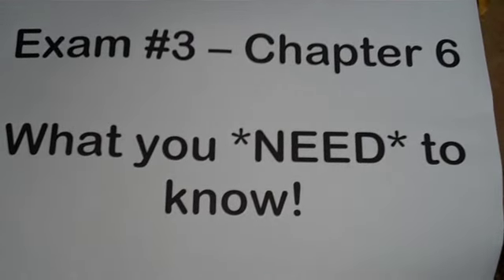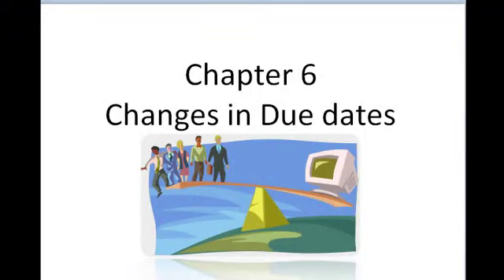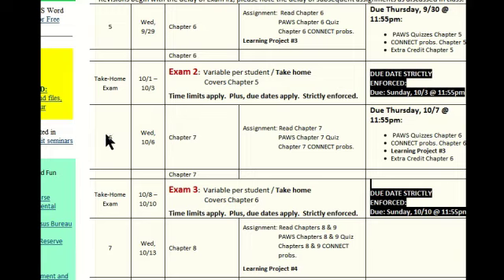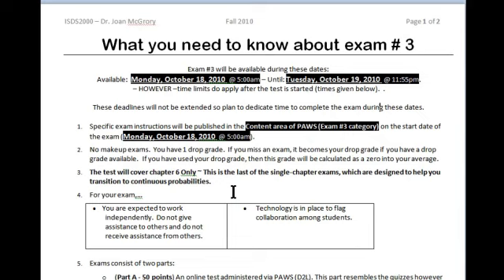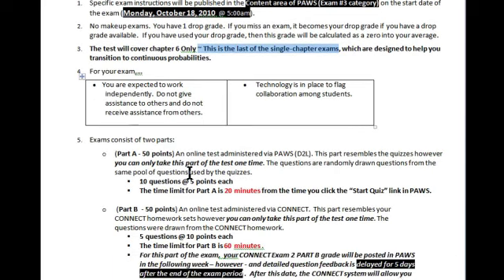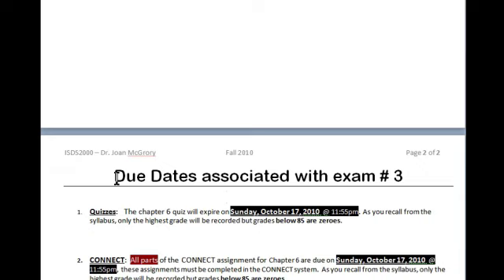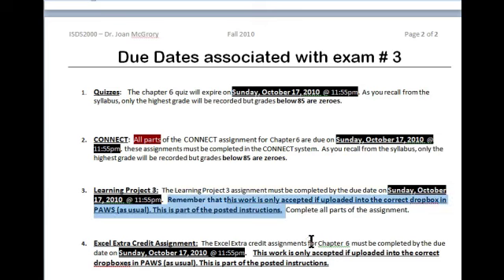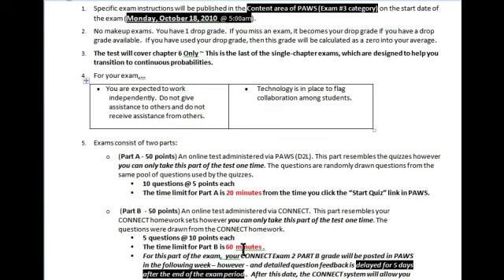2010 Fall Exam 3 & Chpt 6 IMPORTANT Dates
Southwest Tennessee Community College, 2010 Fall, ISDS2000 Business Statistics